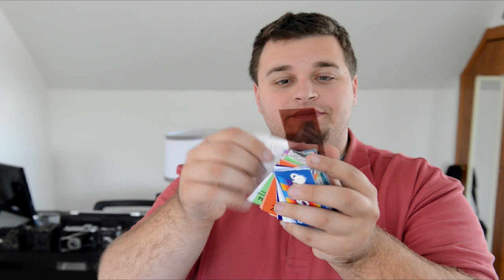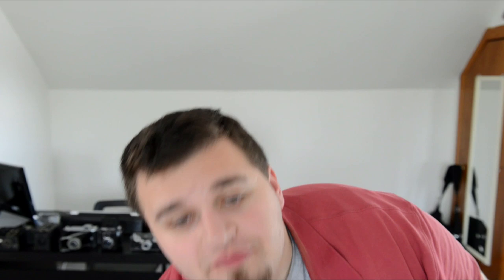Rosco Cinegel for Flash Photography: Gear of the Week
In this video, I reach into my rolling camera bag and take out one piece of gear. For this week I show you the Rosco Cinegel's for your flash photography.